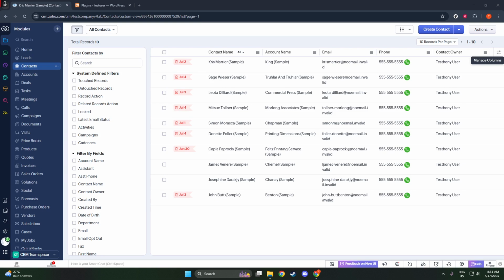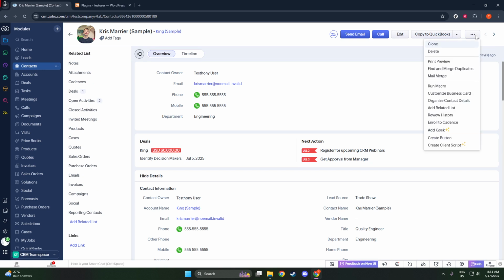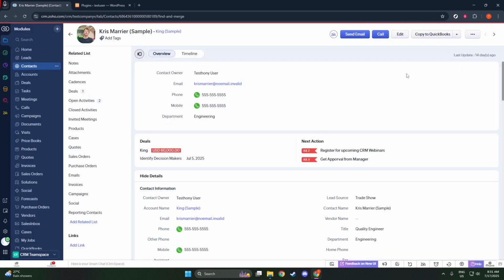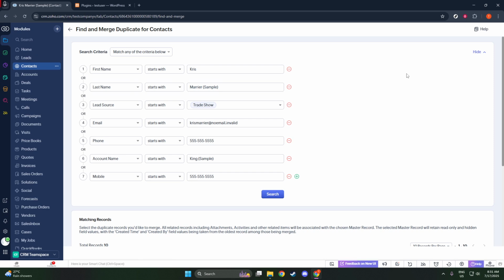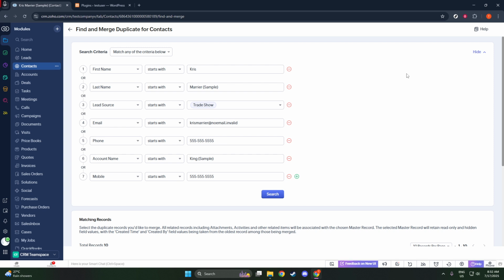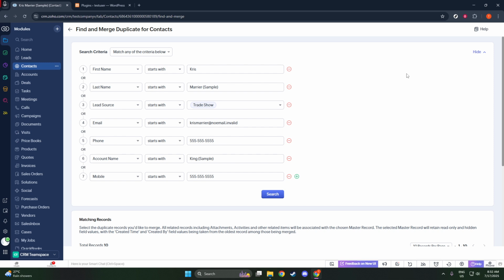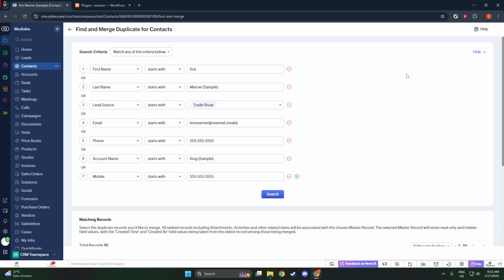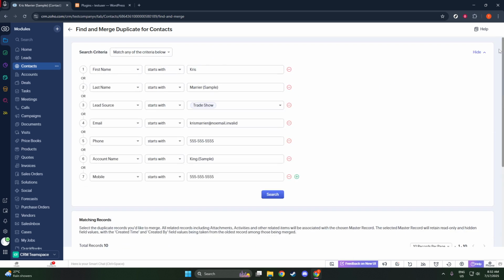How to Merge Contacts in Zoho CRM [2026 Full Guide]